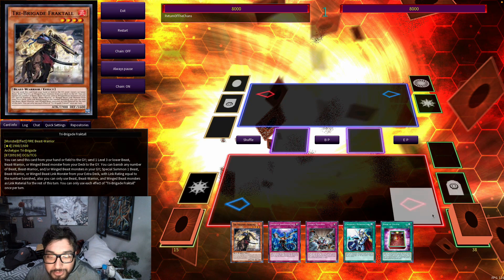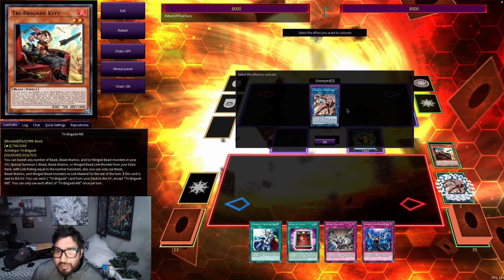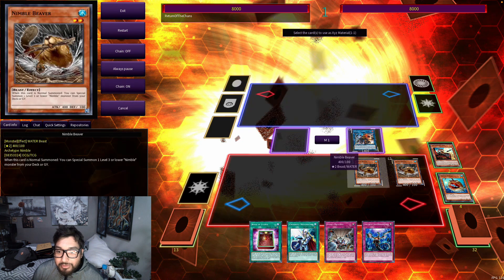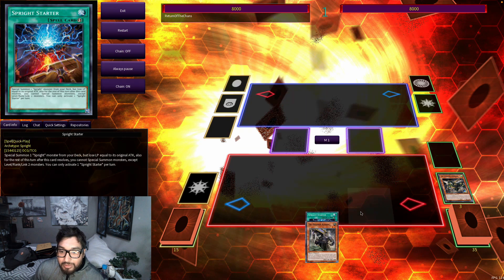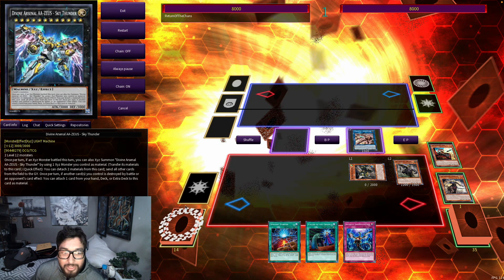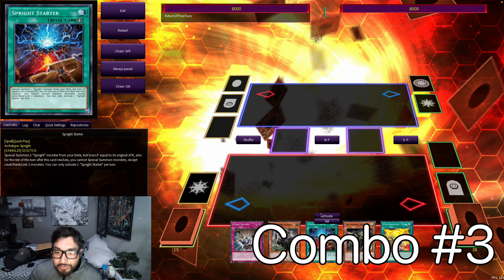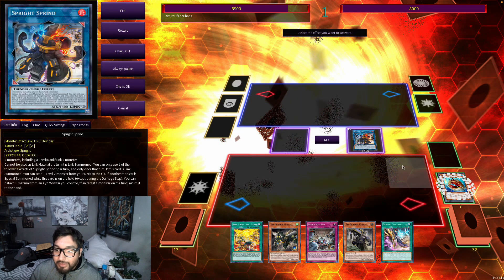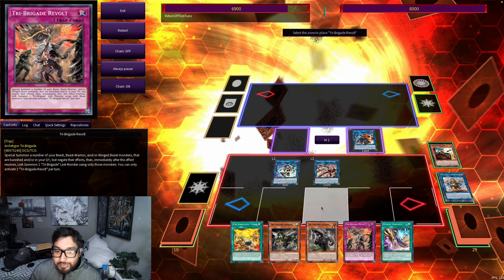Yu-Gi-Oh! Team ROTC: Tri Brigade Spright Combos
I've been playing the deck for the past month and really enjoy it. Here are some of the basic combos you guys can try out in this build. I know most people do not run the Fractall but I actually enjoy running him.

Also!